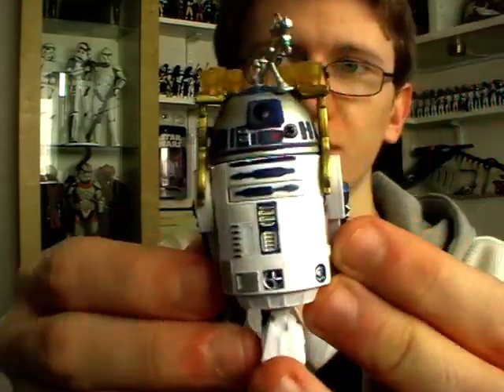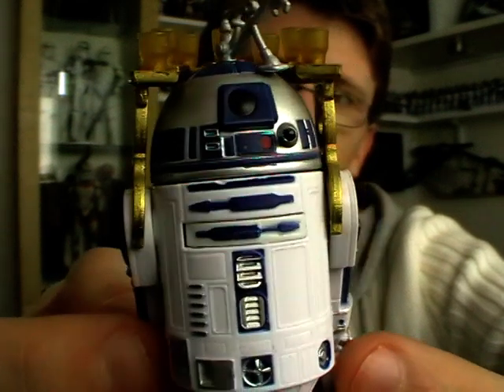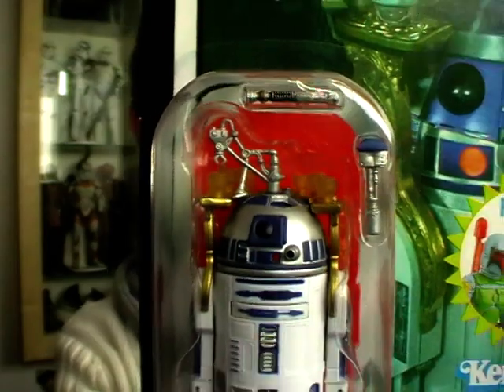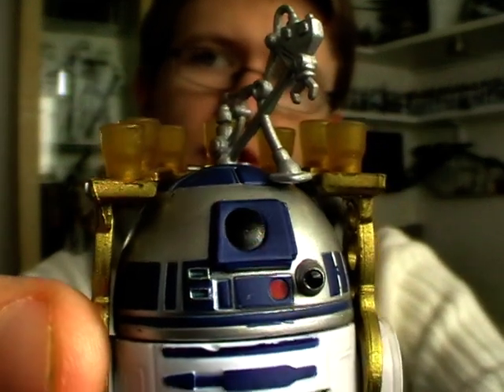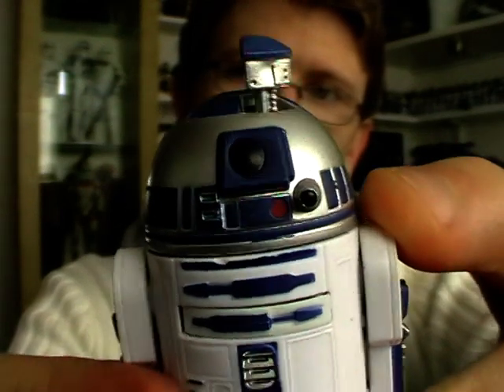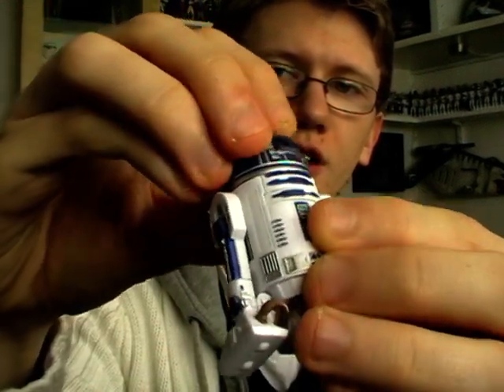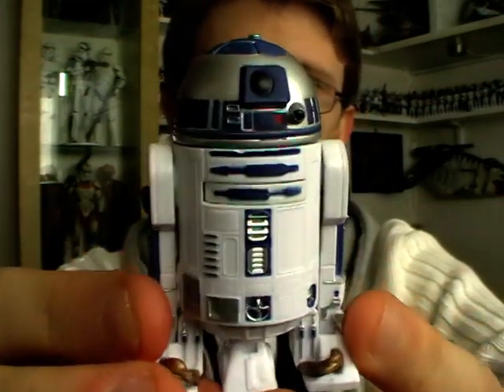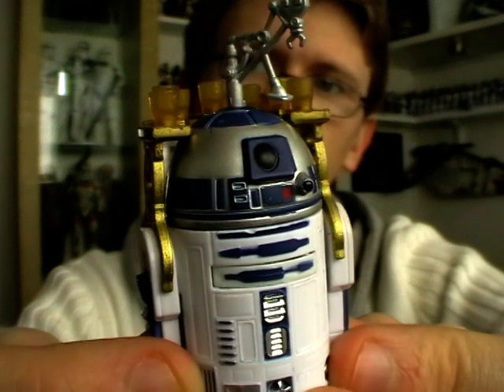R2-D2 w/ Drinks Tray (The Vintage Collection) Wave 3 Return of the Jedi